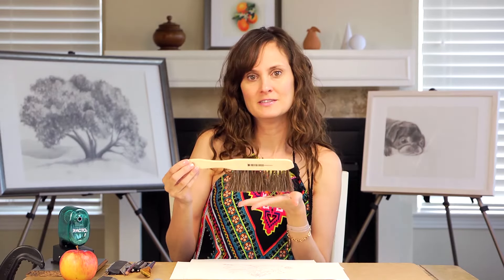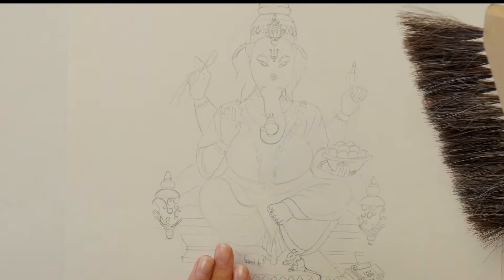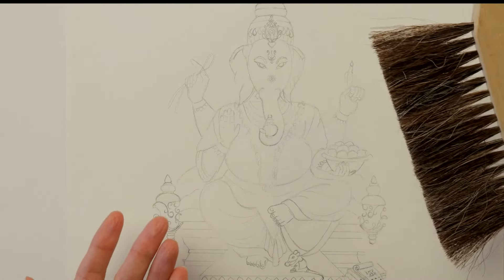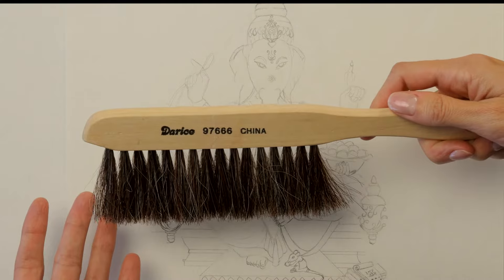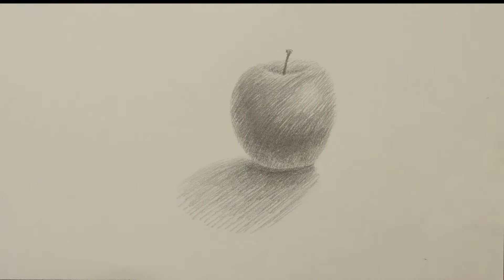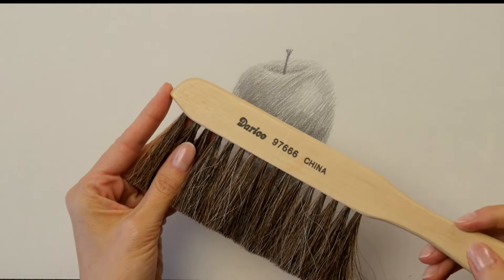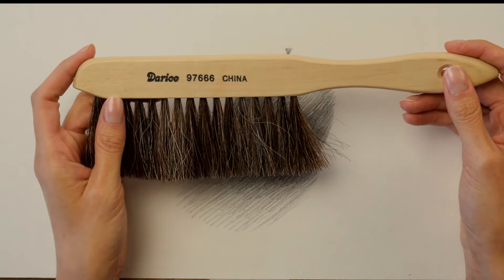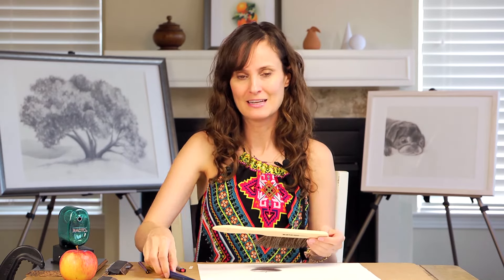How to Use a Dusting Brush Properly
Your dusting brush is helpful when drawing with graphite,  or colored pencils because they create fine dust while drawing and when you erase, you need to remove the eraser crumbs. However, you want to use it conservatively and in a particular manner, so that it doesn't cause damage to your fragile graphite/colored pencils on the page. These are my best tips for how to use a dusting brush.